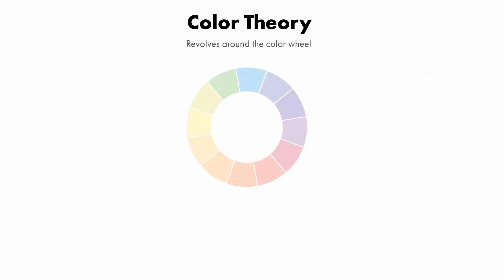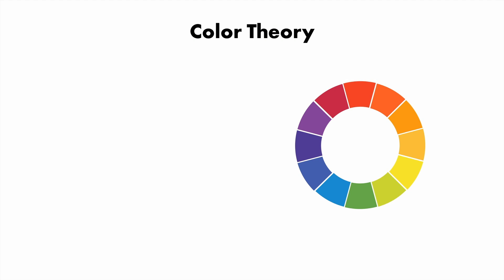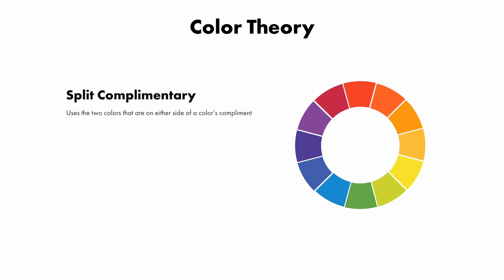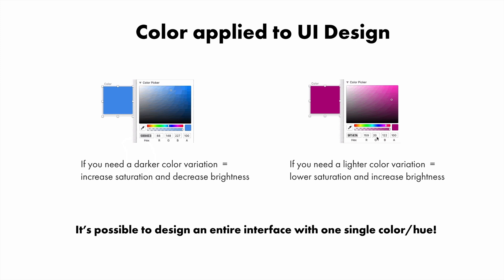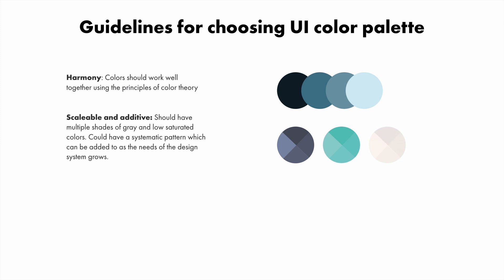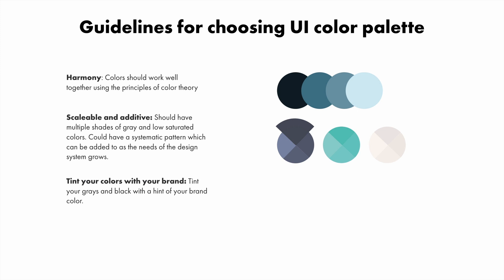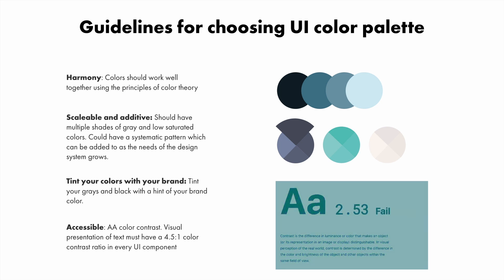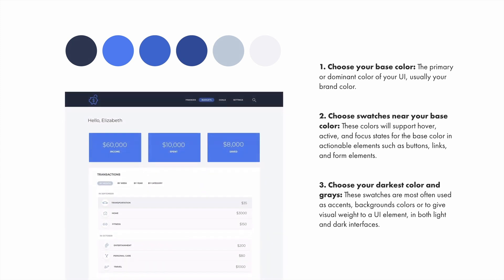UI Design | How to choose colors and color palettes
Color theory is a complex subject, but choosing colors for our user interfaces and websites doesn't have to be. Most UI designs really only focus on using a few colors. I design 80% of my interfaces with One. Single. Color. Let me show you how...

⊚ Musical Interlude: Atmospheria by Francis Preve

⊚ Trained teacher
⊚ Youtube creator
⊚ Author